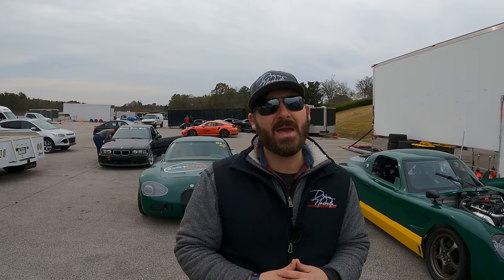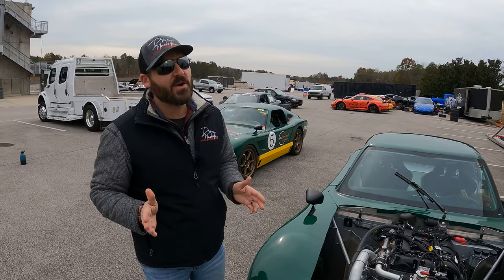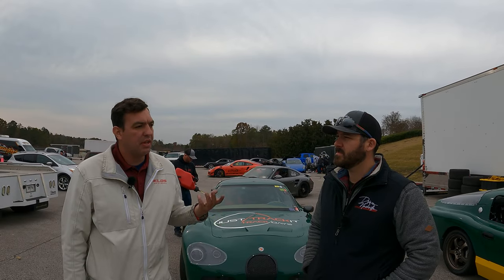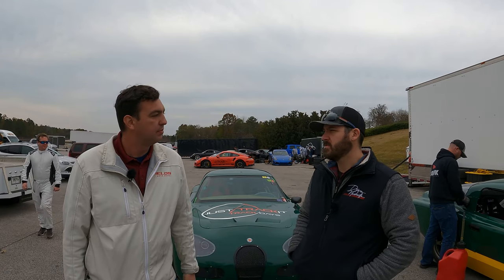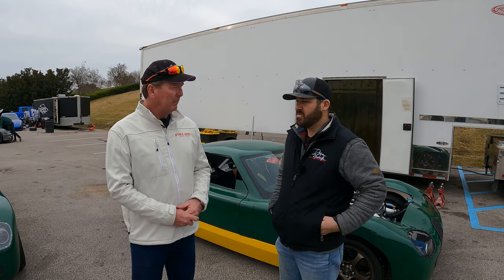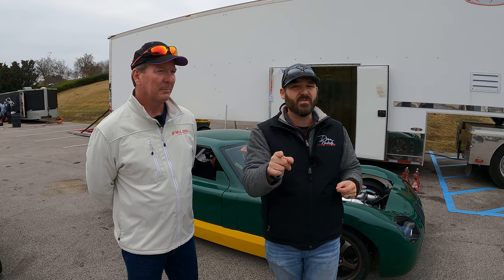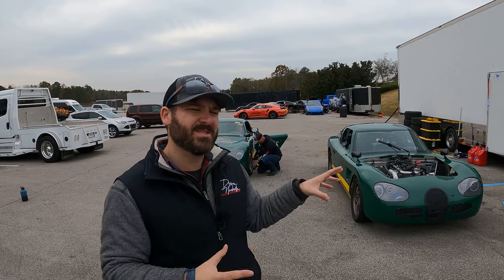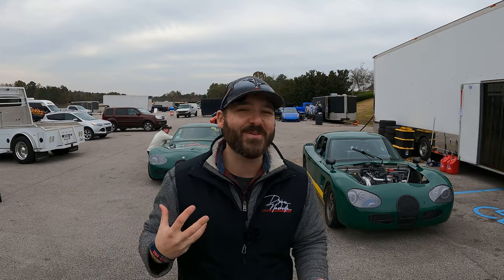Fields Auto Works Cardinal Race Car First Impressions- Practical & Affordable Track Weapon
1,800 pounds, custom-built race chassis,  and a 6-Speed Manual on Barber Motorsports Park, yeah this was a good day. We know Fields Auto Works created something special, and we look forward to your thoughts. At around $70,000, there are just a few other cars that will give you GT4 Clubsport performance for less. Literally, you can take down GT3RS and C8 Corvettes on track with relative ease.

The ethos of the car is low consumables, meaning good fuel economy, tires that last several independent track sessions, and inexpensive brakes, wheels, and tires. In addition, if anything breaks, you can fix it and source all the parts easily. Trust us, when you really get into the track, the consumables add up. It is the reason why we build an MX-5 Mazadapeed vs a heavier car like a GT350R or BMW M3 both of which we considered.

The engine in the Cardinal is a Ford Performance Eco-Boost 4 Cylinder that makes around 300 HP which is plenty on a car that weighs 1,800 pounds. The engine is bulletproof and only runs 6 pounds from the factory which means you can easily turn up the power levels (boost) and make a lot more reliable power. Thus, even though from the "factory" the Cardinal will keep up with a GT3RS, you can tune it to take down even faster cars like 600LT McLarens or GT2RS-level cars.

Overall, we got to do about 10 parade laps and another 10 hot laps and man is this car dialed in. It hooks, it puts all the power down, it's very forgivable and just plain fun to drive. It really ate up Barber Motorsports Park which is a great track for this car.

Specs:
Length: 156”
Width: 68”
Wheelbase: 92”
Height: 46”
Curb Weight: 1,800 lbs.**
Suspension: Double A-Arm Pull-Rod
Power: 300 HP / 320 TQ**
Driveline: Front-Engine – Rear Drive
Seating: 2

We can't thank Fields Auto Works enough for inviting us out, we really enjoyed our time together and their entire team was world-class. For more information about ordering the car head over to their

Please share with any friends or family you think may enjoy the content.

Lastly, big thanks to our title sponsor Automotive TouchUp for helping to fund the hotel, food, gas, and all involved to bring you this content.